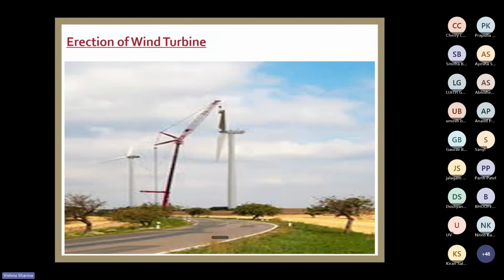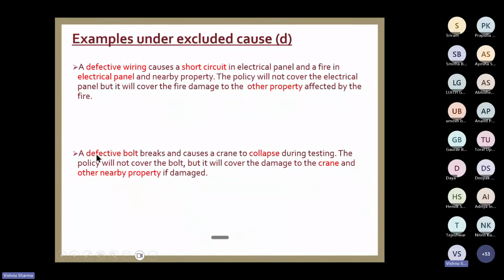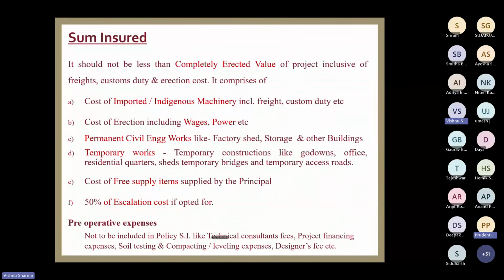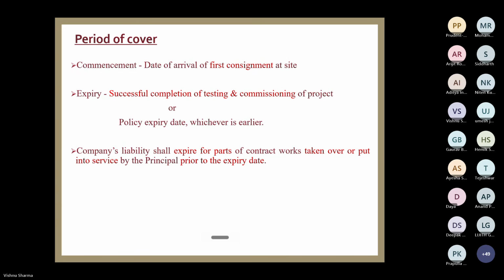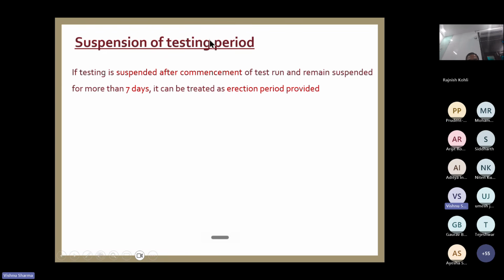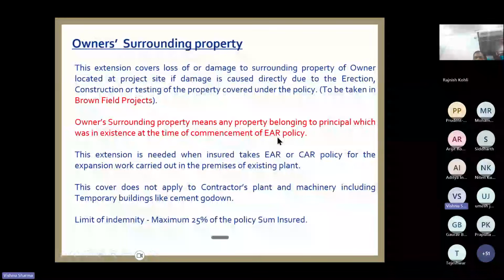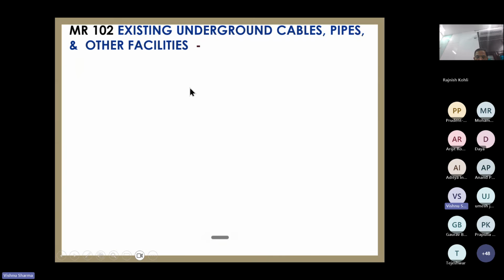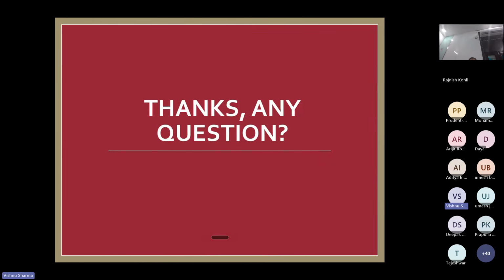EAR Policy Webinar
Business Interruption Insurance Book:
Amazon International